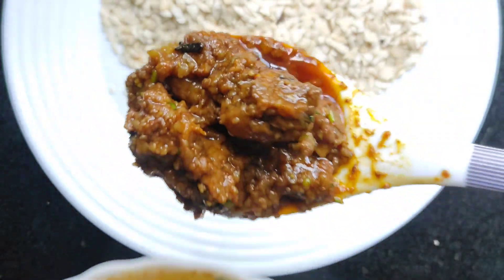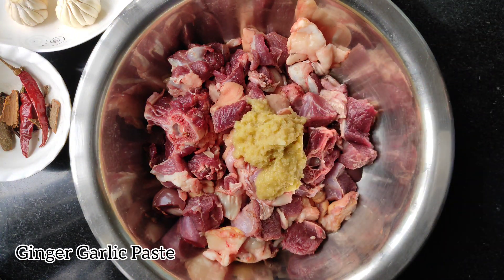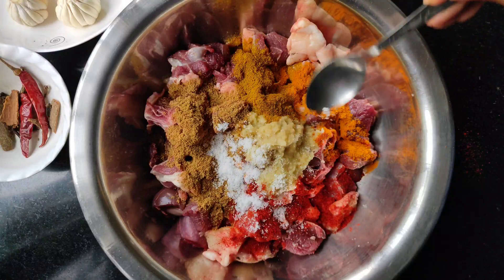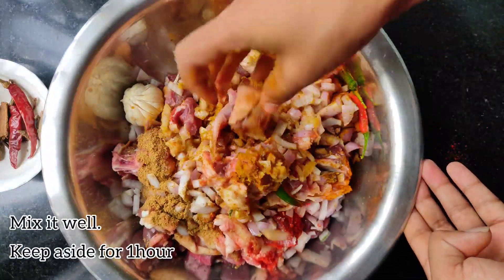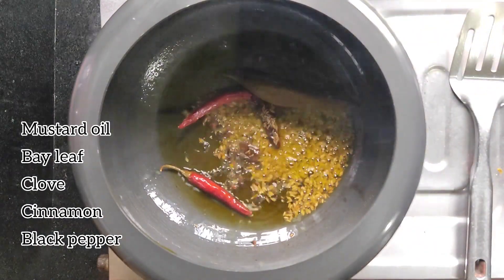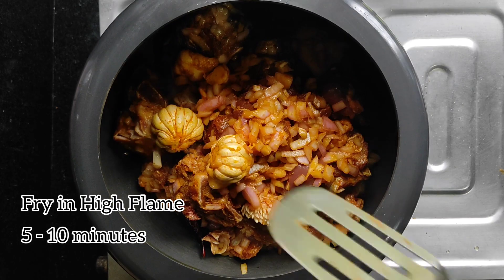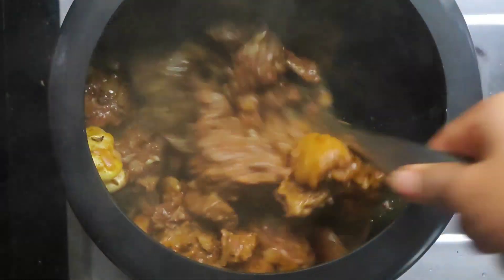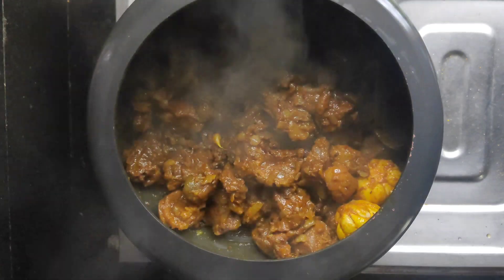Khashi ko Masu Easy Recipe | Mutton Gravy | Nepali Style